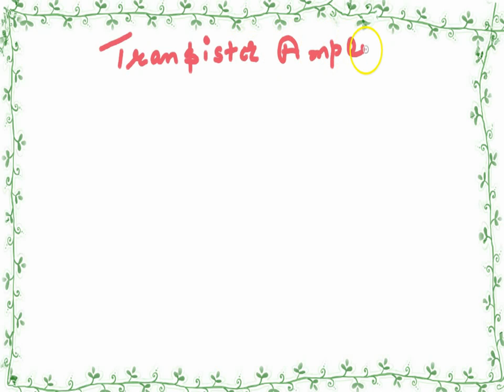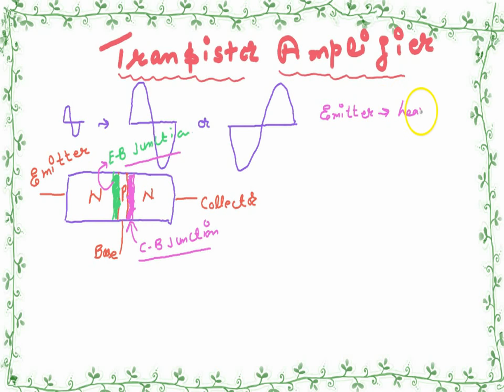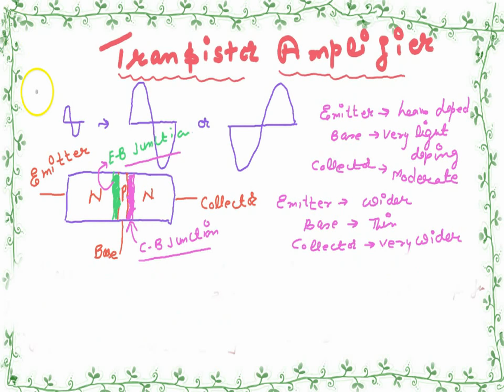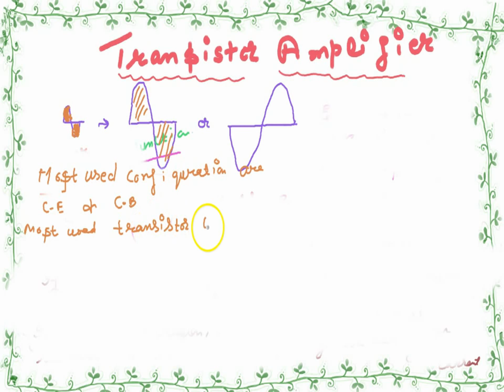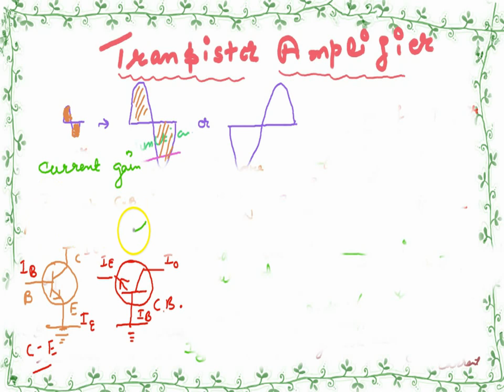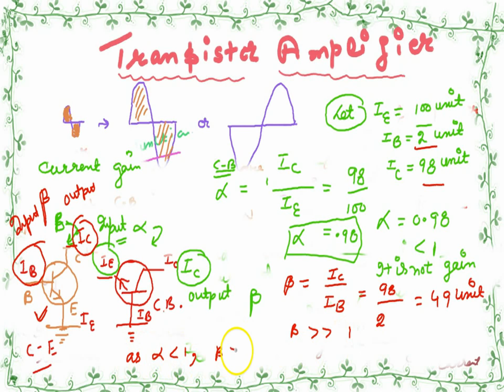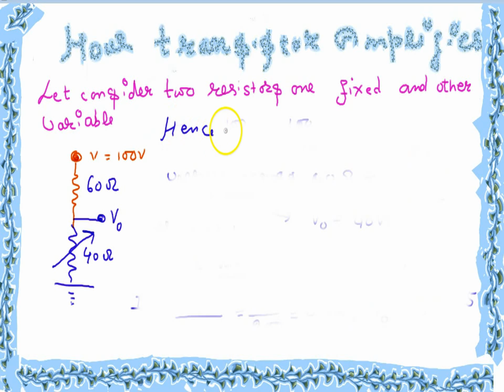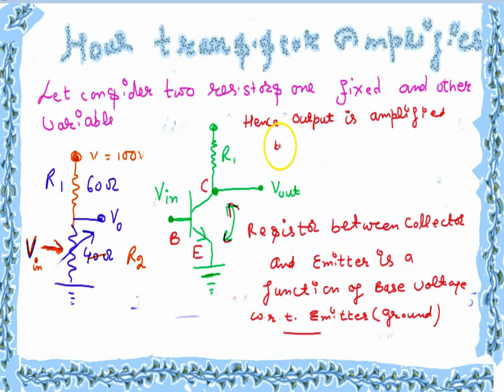Transistor Amplifier (with Music), (learn n Enjoy)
An amplifier, electronic amplifier or (informally) amp is an electronic device that can increase the power of a signal (a time-varying voltage or current) You can find handwritten notes on my website in the form of assignments.